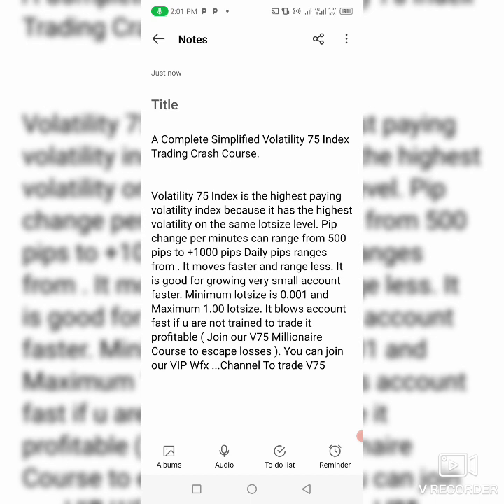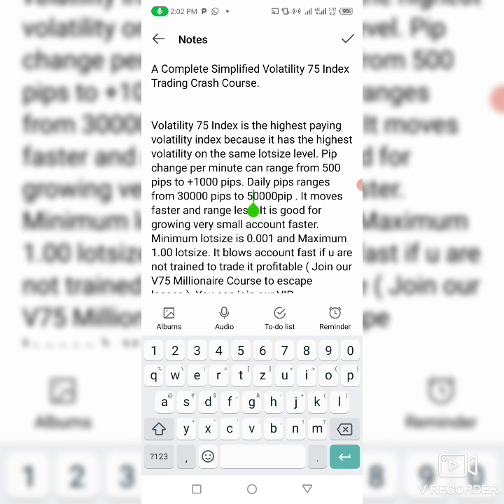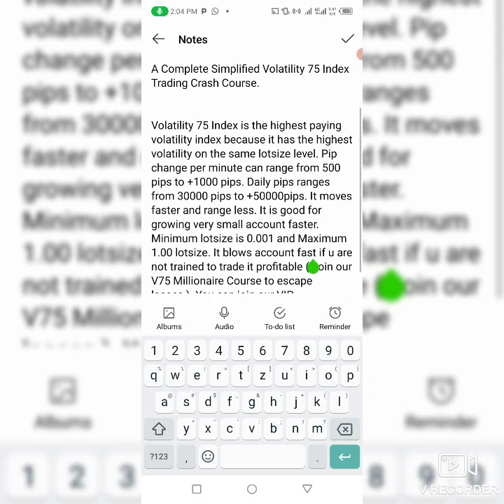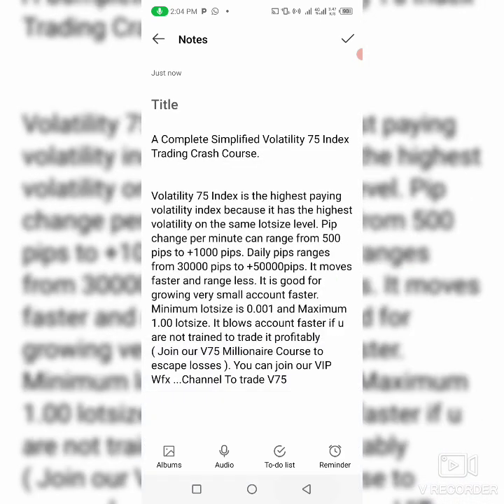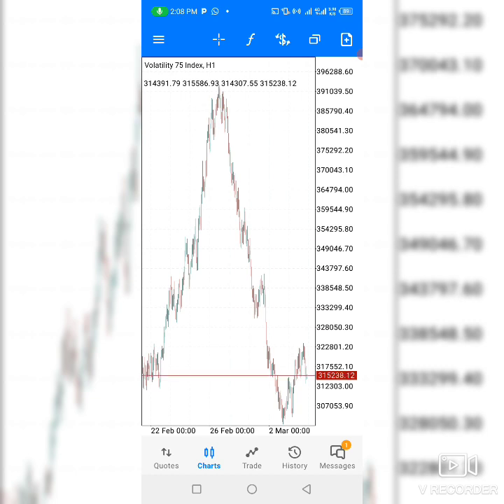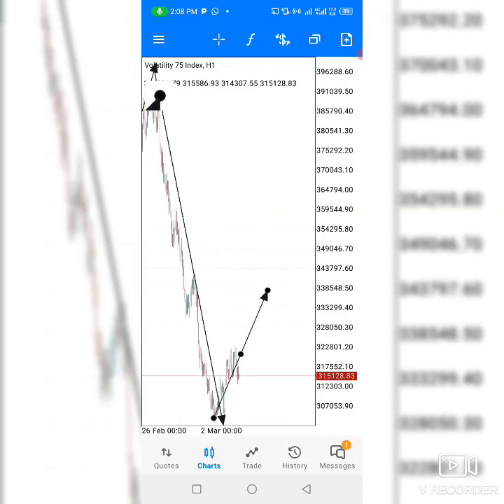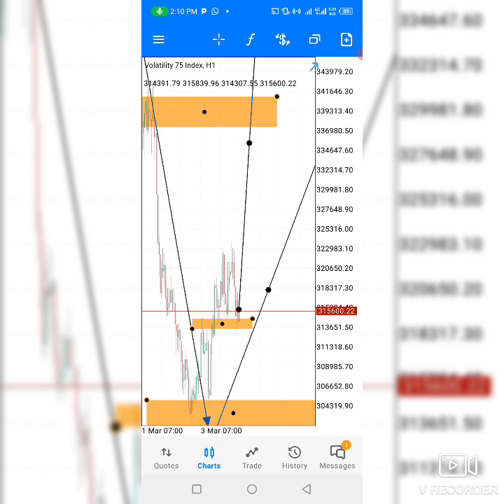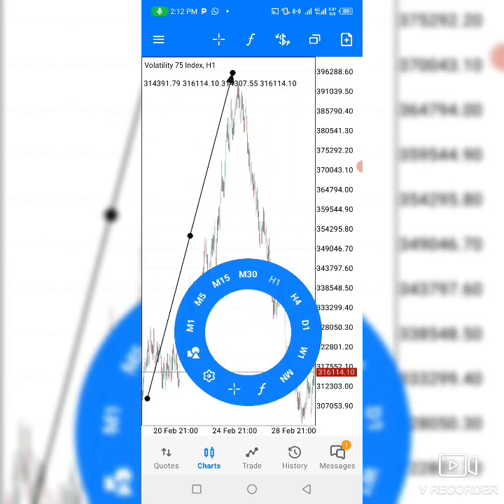A Complete Simplified Volatility 75 Index Trading Crash Course.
🚫❌❌❗️SCAM Alerts

About the video :

Volatility 75 Index is the highest paying volatility index because it has the highest volatility on the same lotsize level. Pip change per minute can range from 500 pips to +1000 pips. Daily pips ranges from 30000 pips to +50000pips. It moves faster and range less. It is good for growing very small account faster. Minimum lotsize is 0.001 and Maximum 1.00 lotsize. It blows account faster if u are not trained to trade it profitably  ( Join our V75 Millionaire Course to escape losses ). You can also join our VIP Wfx ...Channel To trade V75.

The Reason To Join Binary/Deriv.com

Course Duration : 1month
Frequency : At Least one video course per day
Course venue : Telegram
Course methods: Videos( 90%),  PDF and Live trading